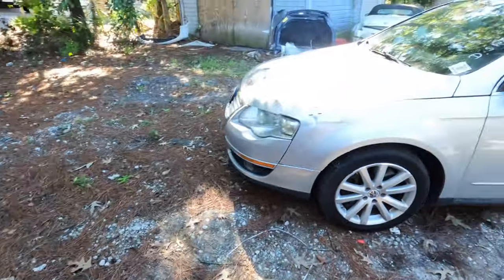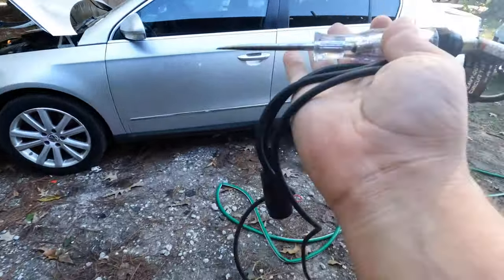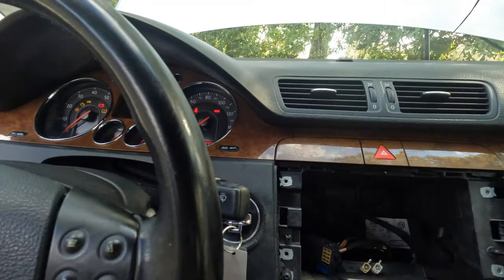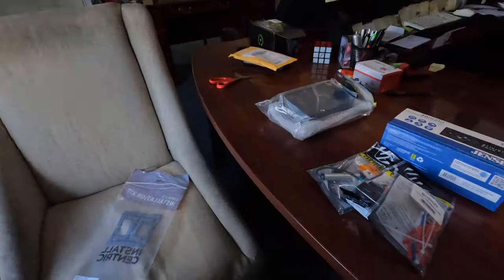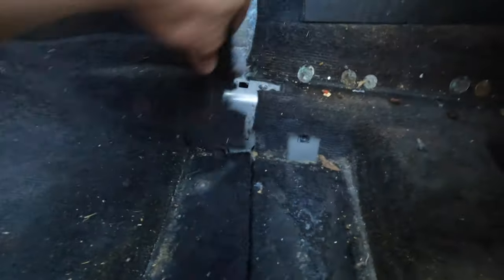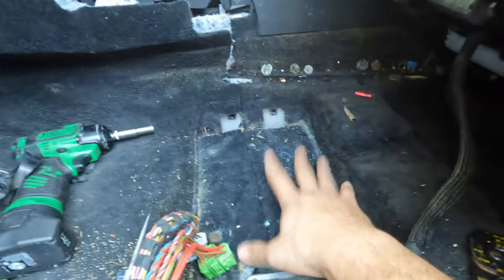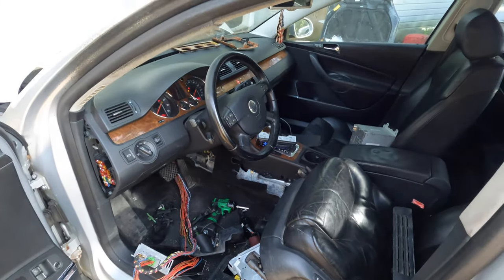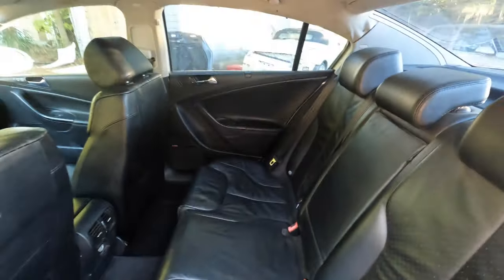Trash To Cash! Episode 1 2006 Volkswagen Passat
Trash To Cash Episode 1
2006 Volkswagen Passat VR6 4 Motion

See the process of turning a Vehicle Purchased at auction into a Ready To Sell Car! Not Very Many Dealerships Show this process.
(For Those of you that don't know, I Do own a car dealership)

In This Very First Episode of this series I Repair the Ac, Wiring, Radio, And Amplifier on this car.

Not everything done to the car is Shown in the video. IE: The Tune up, Fluid Changes, Etc.

S1E1 11/08/2021